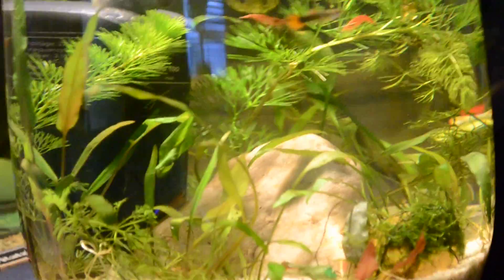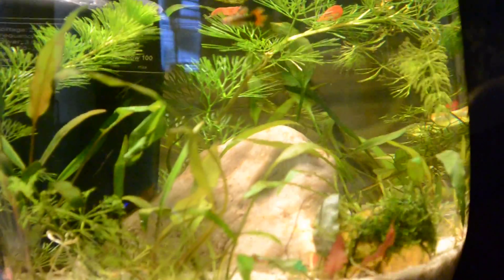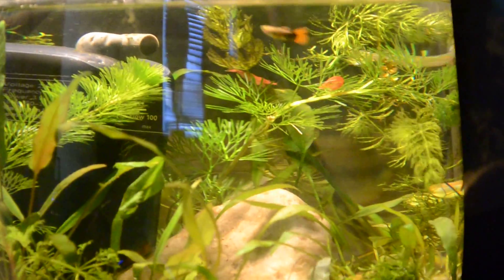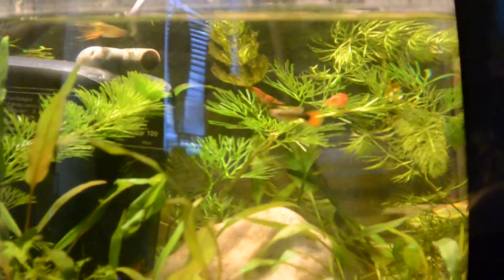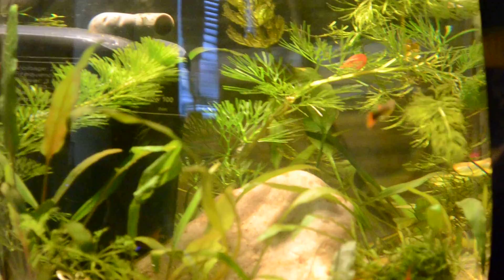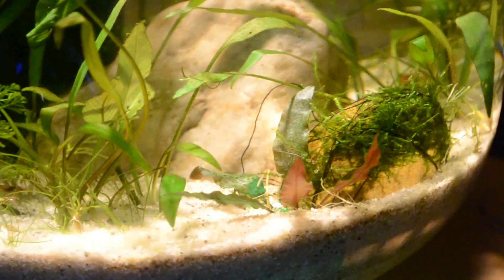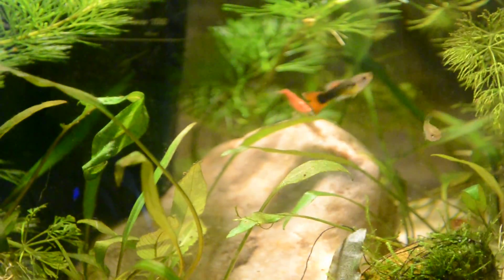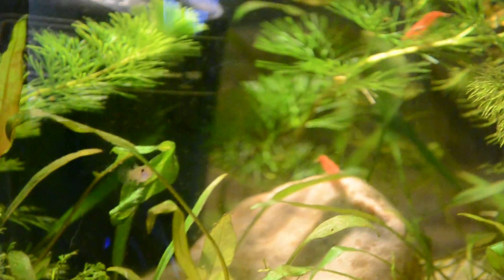How to Kill Blue-Green Algae (Cyanobacteria)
Hello everybody this is boywithafishtank! Talking to you guys about a thing that every aquarist should know in my opinion which is beating Blue-Green Algae also known as Cyanobacteria. The life cycle and information about cyanobacteria is very complex, but here is the basic things for you biologists out there :)

Cyanobacteria (Copied of Wikipedia.org):
Cyanobacteria (/saɪˌænoʊbækˈtɪəriə/), also known as blue-green bacteria, blue-green algae, and Cyanophyta, is a phylum of bacteria that obtain their energy through photosynthesis.[3] The name "cyanobacteria" comes from the color of the bacteria (Greek: κυανός (kyanós) = blue).
The ability of cyanobacteria to perform oxygenic photosynthesis is thought to have converted the early reducing atmosphere into an oxidizing one, which dramatically changed the composition of life forms on Earth by stimulating biodiversity and leading to the near-extinction of oxygen-intolerant organisms. According to endosymbiotic theory, chloroplasts in plants and eukaryotic algae have evolved from cyanobacterial ancestors via endosymbiosis.

Cyanobacteria can be found in almost every terrestrial and aquatic habitat: in oceans, fresh water - even bare rock and soil. They can occur as planktonic cells or form phototrophic biofilms in fresh water and marine environments, they occur in damp soil, or even on temporarily moistened rocks in deserts. A few are endosymbionts in lichens, plants, various protists, or sponges and provide energy for the host. Some live in the fur of sloths, providing a form of camouflage.
Aquatic cyanobacteria are probably best known for the extensive and highly visible blooms that can form in both freshwater and the marine environment and can have the appearance of blue-green paint or scum. The association of toxicity with such blooms has frequently led to the closure of recreational waters when blooms are observed. Marine bacteriophages are a significant parasite of unicellular marine cyanobacteria. When they infect cells they lyse them, that is they break them down, which releases more phages into the water.

Nitrogen Fixation:
Cyanobacteria include unicellular and colonial species. Colonies may form filaments, sheets or even hollow balls. Some filamentous colonies show the ability to differentiate into several different cell types: vegetative cells, the normal, photosynthetic cells that are formed under favorable growing conditions; akinetes, the climate-resistant spores that may form when environmental conditions become harsh; and thick-walled heterocysts, which contain the enzyme nitrogenase, vital for nitrogen fixation. Heterocysts may also form under the appropriate environmental conditions (anoxic) when fixed nitrogen is scarce. Heterocyst-forming species are specialized for nitrogen fixation and are able to fix nitrogen gas into ammonia (NH3), nitrites (NO−
2) or nitrates (NO−
3) which can be absorbed by plants and converted to protein and nucleic acids (atmospheric nitrogen is not bioavailable to plants).
Rice plantations utilize healthy populations of nitrogen-fixing cyanobacteria (Anabaena, as symbiotes of the aquatic fern Azolla) for use as rice paddy fertilizer.

Spreads via. nitrates, ammonia, and nitrites. Technically it is a bacteria and not an algae, so algae eaters wont eat it.